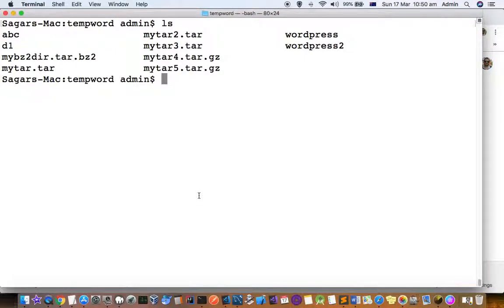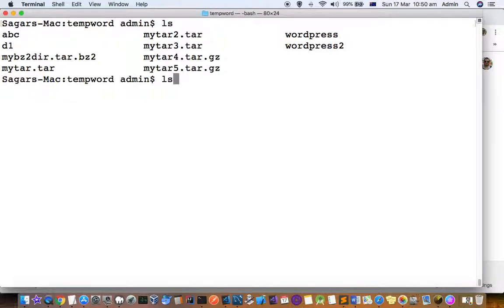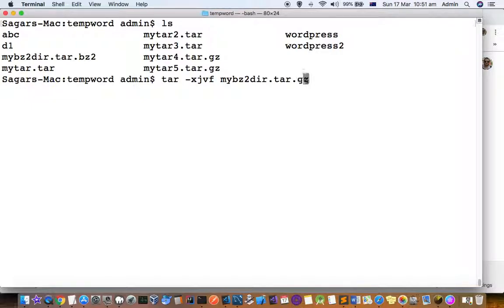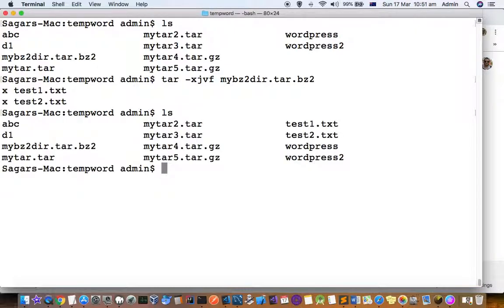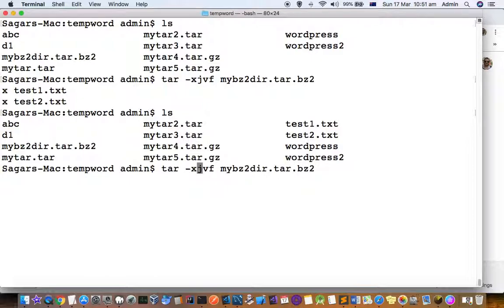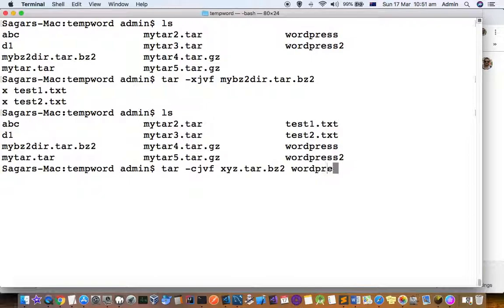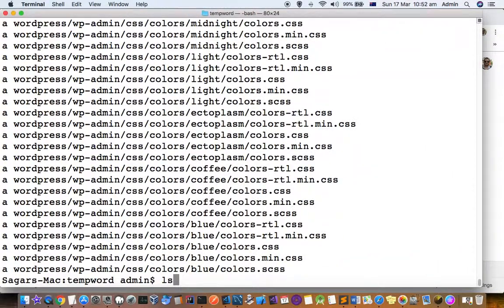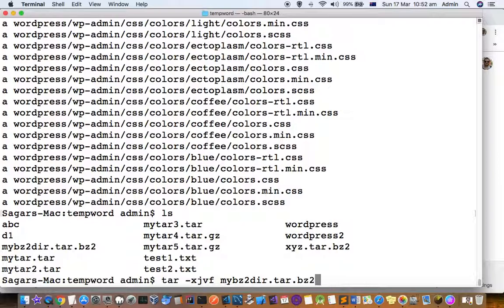How to open or extract tar.bz2 files in mac terminal | compress and archive in tar.bz2 format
$ tar -cjvf mytarball.tar.bz2 mybig-direcotry
$ tar -xjvf mytarball.tar.bz2

My Gear